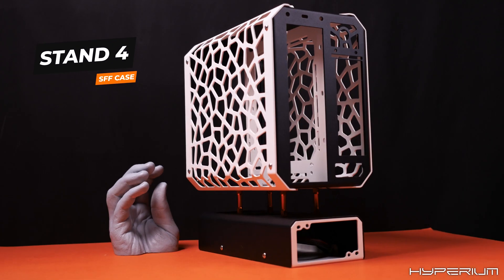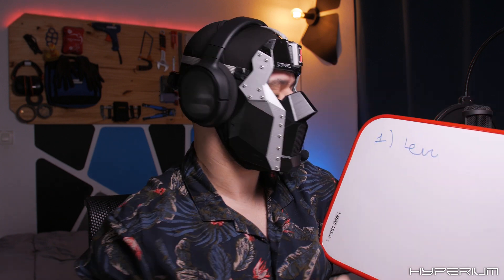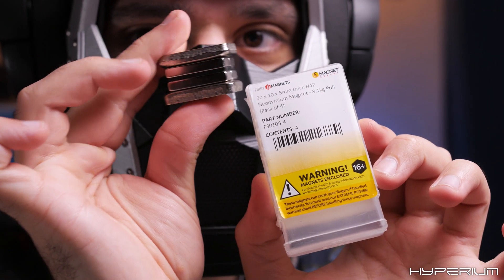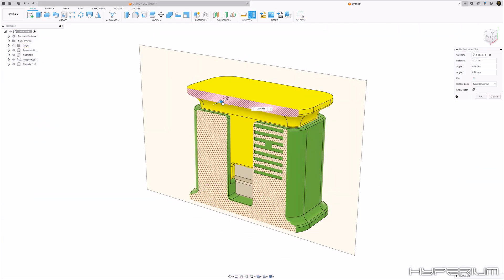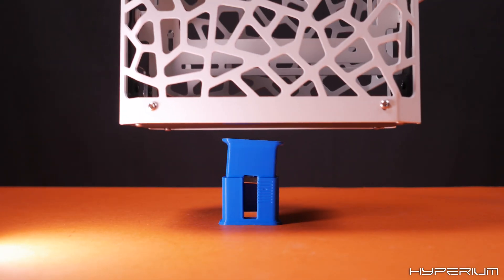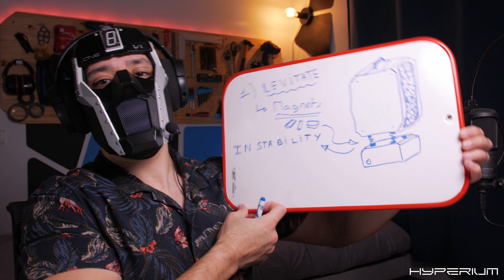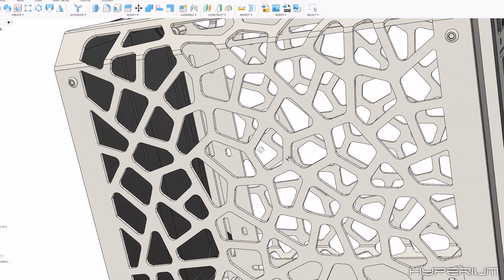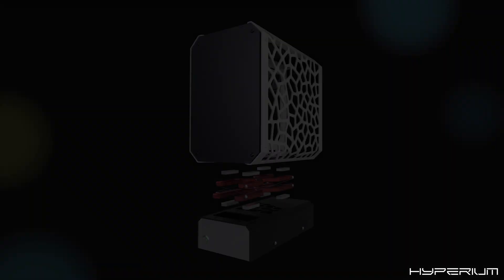World's FIRST Levitating PC Case - P3.1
Hello EveryONE!

Today, I'm proudly sharing with you my journey into creating a levitating PC case.
It's been a while since I wanted to finish this video, but as I was going to travel for one month, I decided to just release what was already edited and do another part when I'll get back.

Also, I know what many of your are already thinking: We can just use a solid rod inside the wiring (or us a strong shell around them) to just fix everything between the case (like in the thumbnail)

... That's probably what I'm expecting to finish on for the last part :)

Anyway, despite it being incomplete, I hope that at least one of you will like my latest video.

00:00 - Introduction
00:26 - STEP 1 : LEVITATE
01:08 - Feasibility test
02:30 - Repelling test
03:11 - STEP 2 : STABILIZING
04:16 - Designing the Assembly
04:32 - ???
05:25 - My Plan for Part 3.2
06:20 - "Which isn't normal"